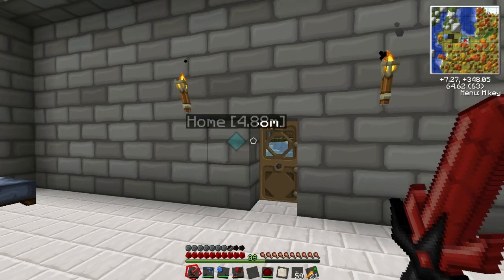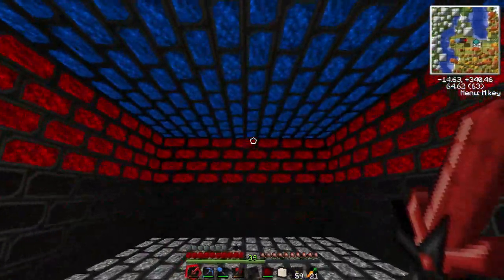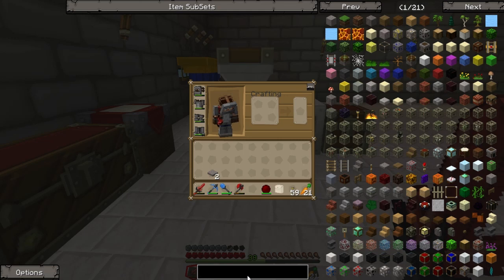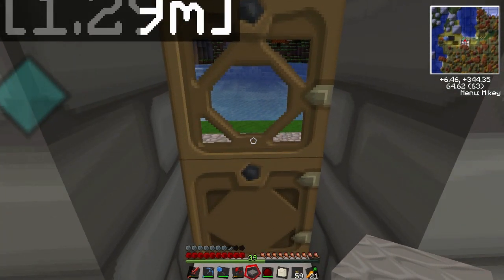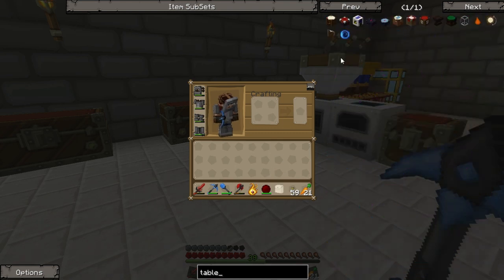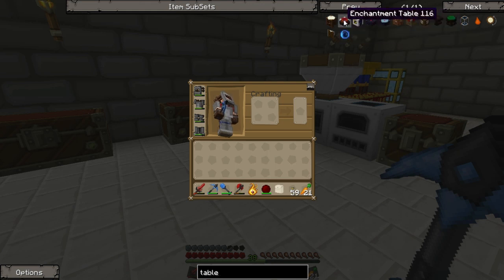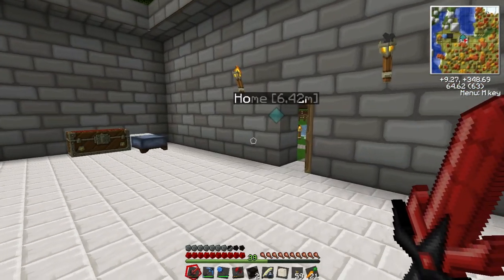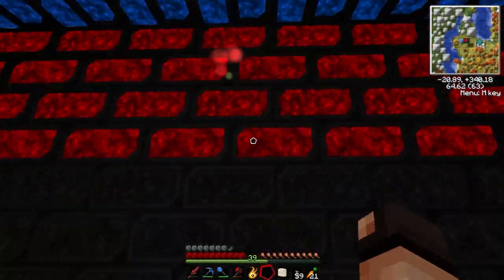Thaumcraft Fail... - Feed the Beast Ep.15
Hello everyone! This is my survival single player Minecraft Feed the Beast let's play series. Starting from scratch, no item spawning. I am using the Direwolf20 Modpack

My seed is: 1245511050